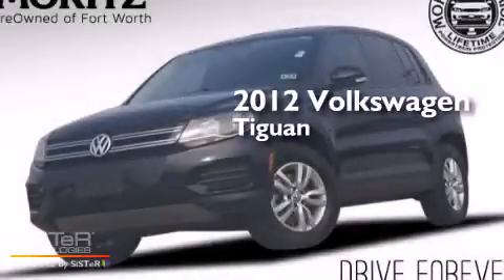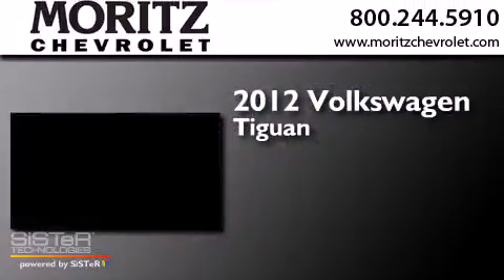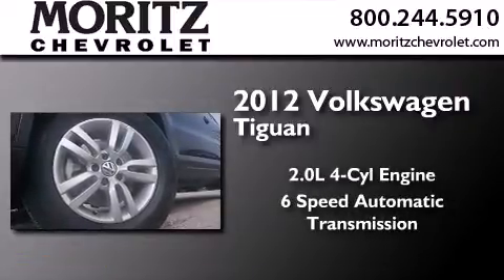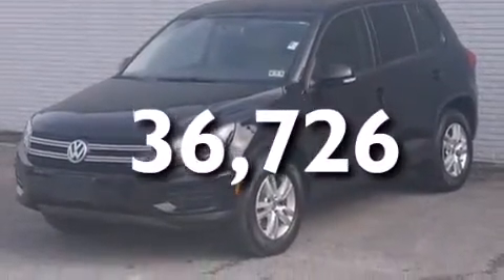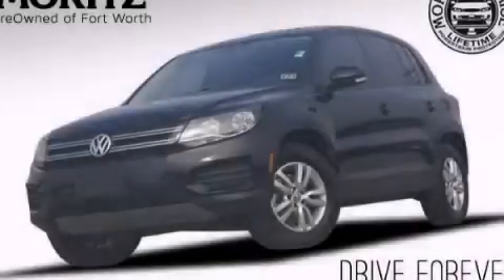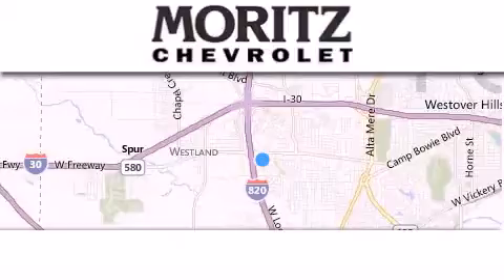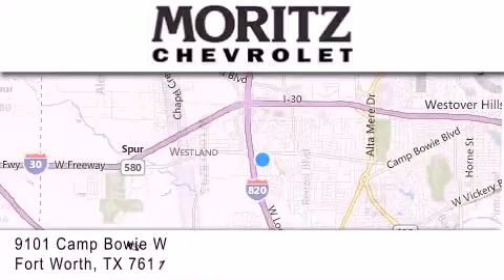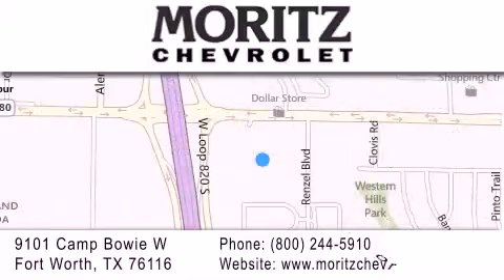2012 Volkswagen Tiguan Waco TX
We have been honored to serve the Fort Worth TX area , we promise that your experience at our dealership will exceed your expectations ! Year : 2012 Make : Volkswagen Model : Tiguan Engine : I4 2.0L Trans . : Automatic Exterior : Deep Black Metallic Miles : 36,726 Stock : P18182A Moritz Chevrolet 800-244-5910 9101 Camp Bowie West Fort Worth , TX 76116